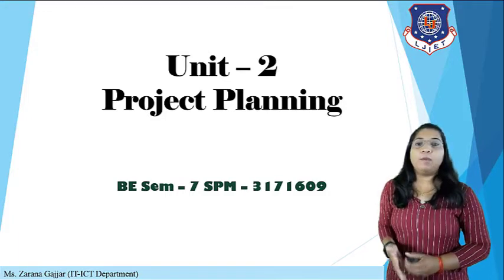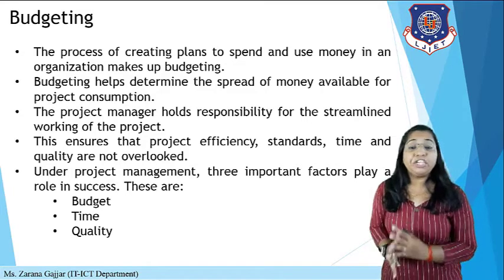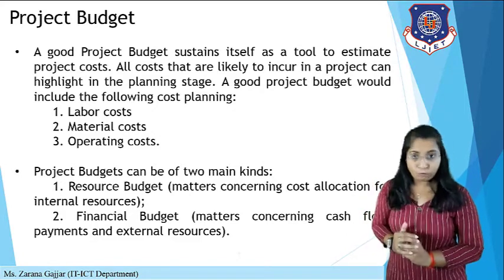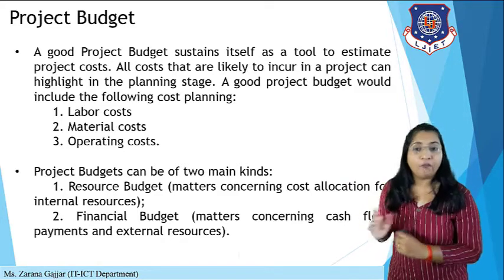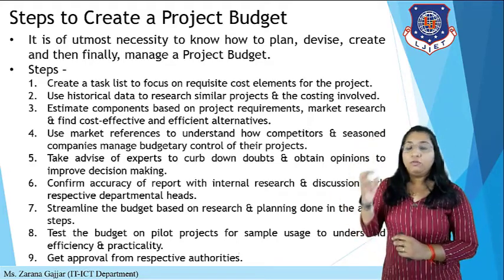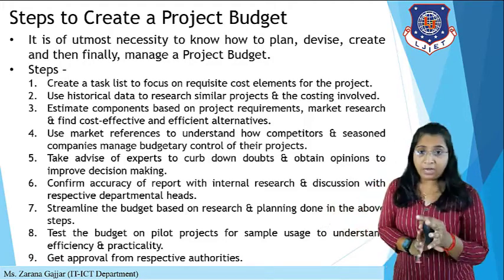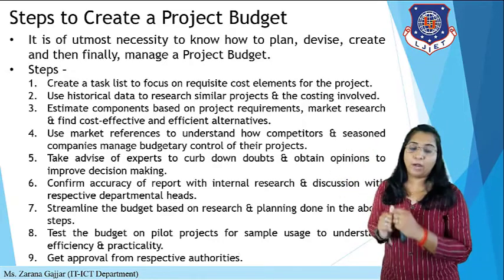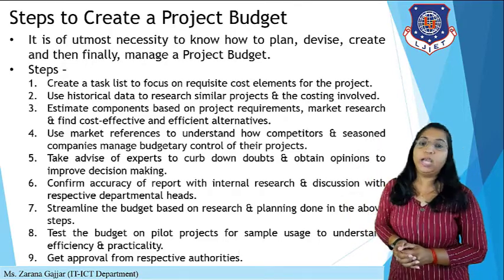Lec_17_Budgeting | Software Project Management | IT Engineering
This video cover concept of Budgeting. What is budgeting? What is project budget & What are the steps to create project budget is explained.